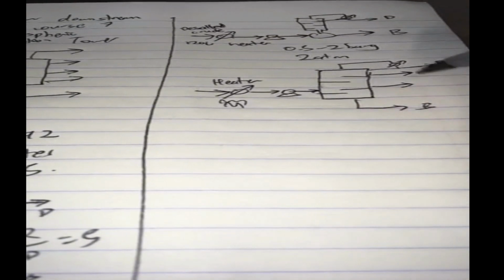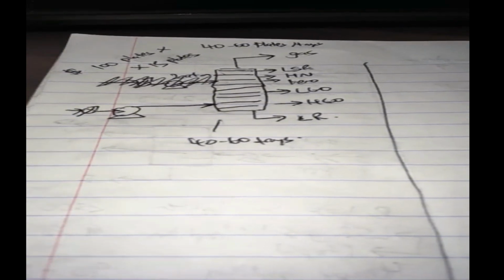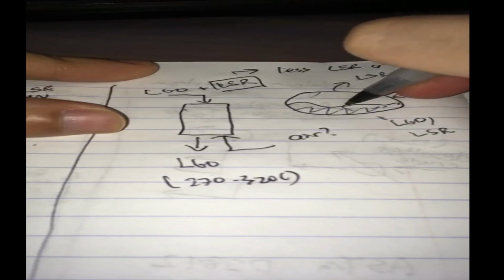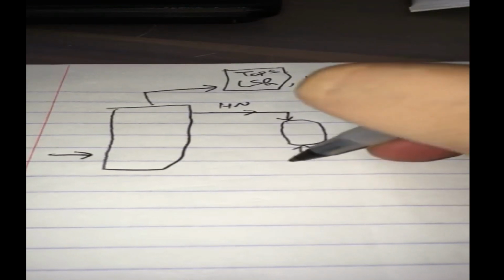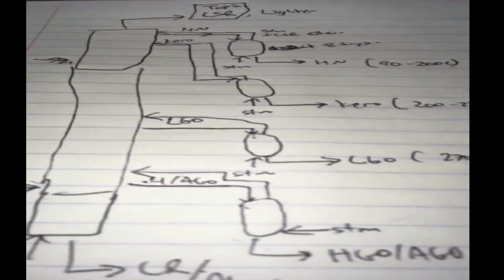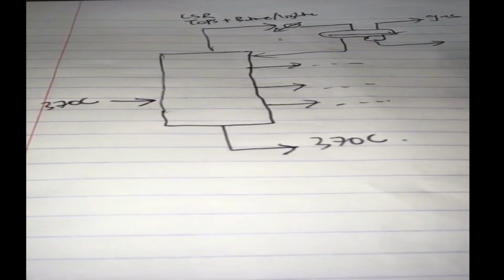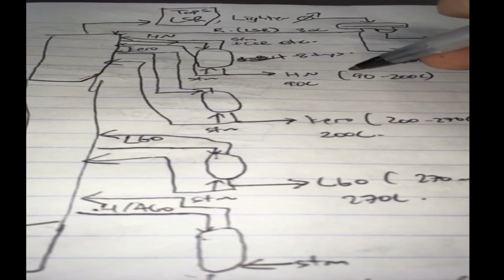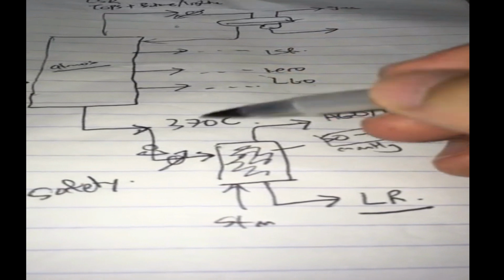Petroleum Downstream Crash Course 7 - Distillation (Atmospheric Tower)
Other References/Bibliography
[1] J.H. Gary, G.E. Handwerk, M.J. Kaiser, Petroleum refining: technology and economics, CRC press2007.
[2] D.W. Green, R.H. Perry, Perry's Chemical Engineers' Handbook, Eighth Edition, McGraw-Hill Education2007.